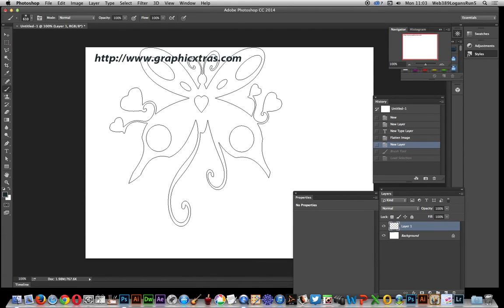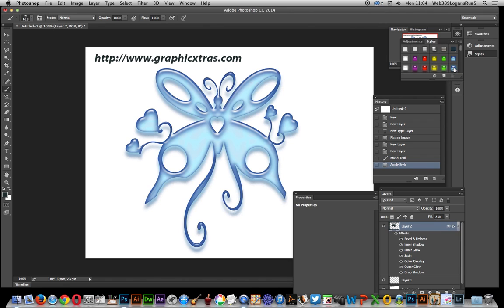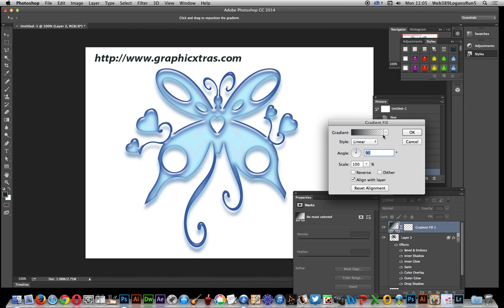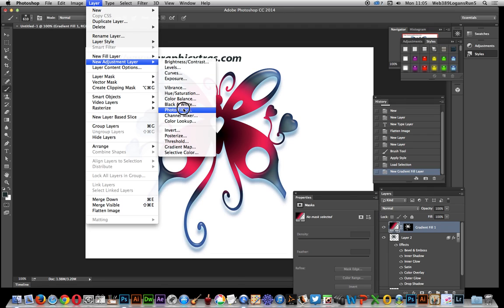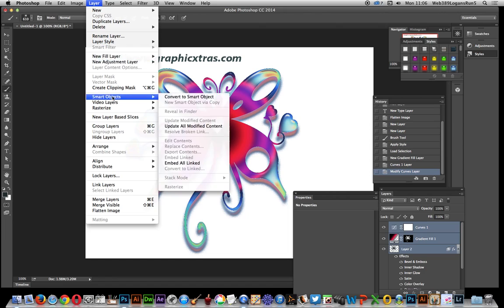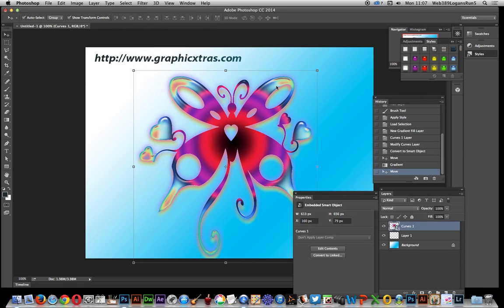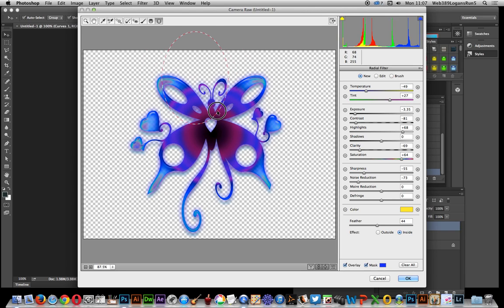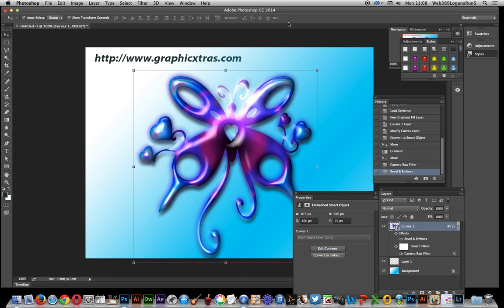Smart Objects In Photoshop | How To | Super Container For Brushes | Styles | Adjustments | Filters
The Photoshop brush strokes can be combined with styles / selections  / fill layers / adjustment layers and combined into a smart object and modified further with smart filters to create all kinds of colorful designs in Photoshop